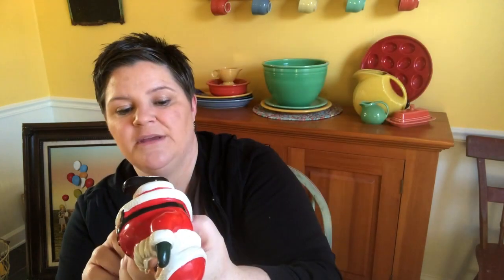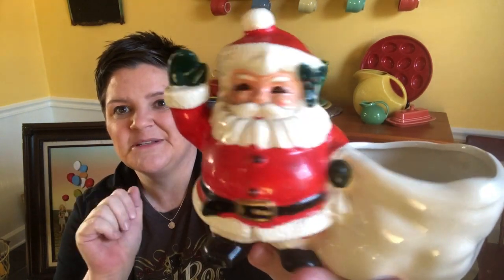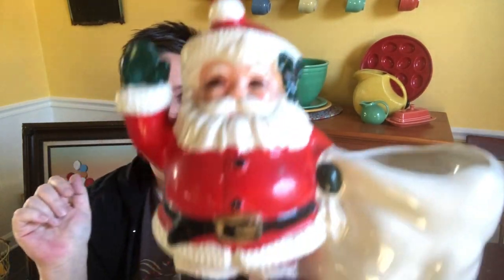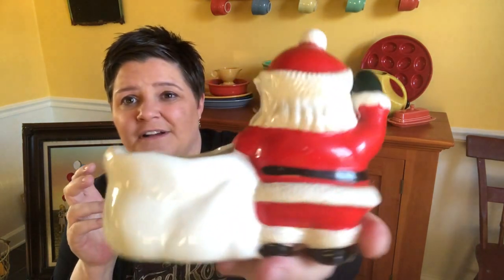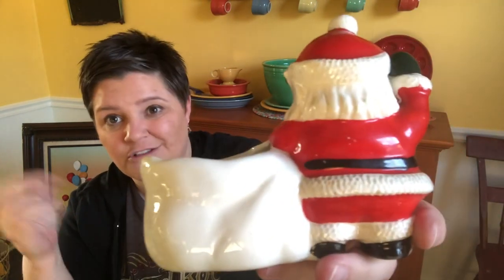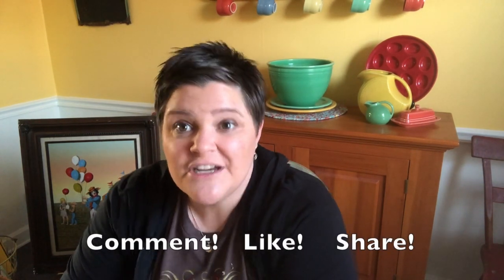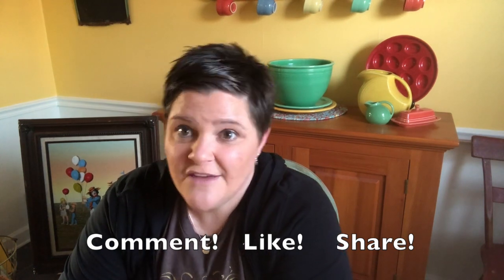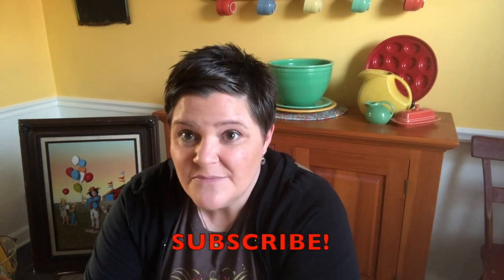Vintage Dogs | Vintage Resale | Thrift for Profit | Ep. 4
I'm just out here trying to save your memories one hunk of junk at a time!

Watch my videos for a sneak peak at what's coming up in my eBay store! I share my treasure finds, shopping deals, and some thrifting and resale secrets along the way!

Happy Junkin’!
~Janel